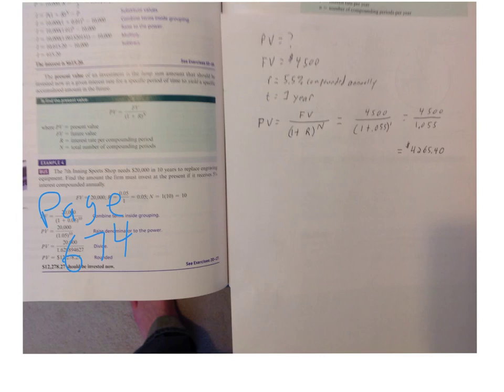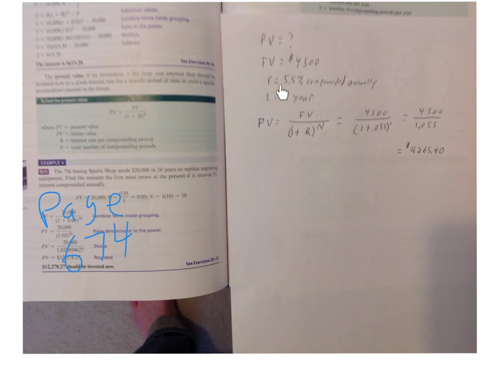present value formula 55